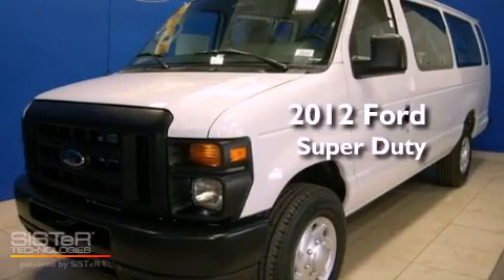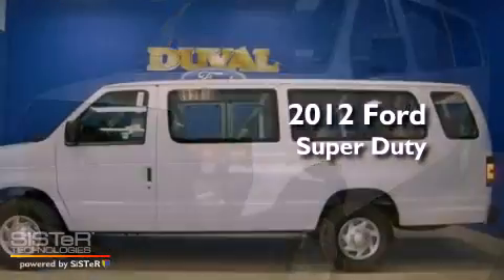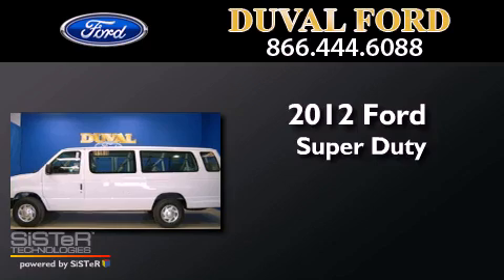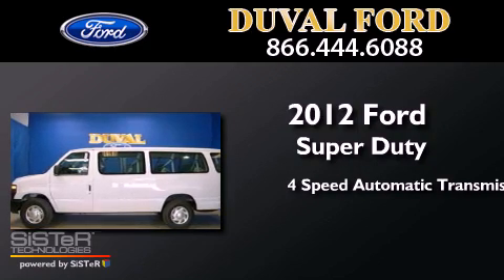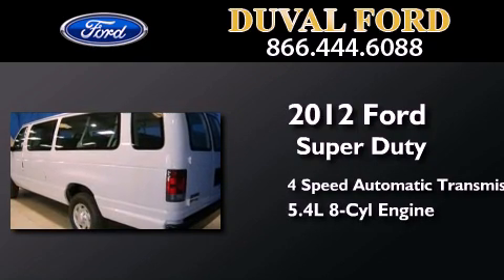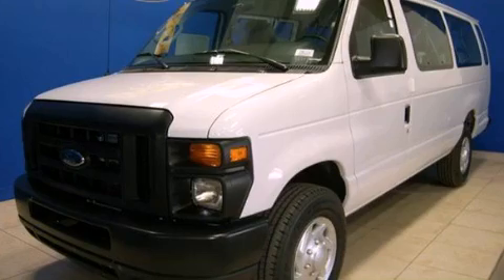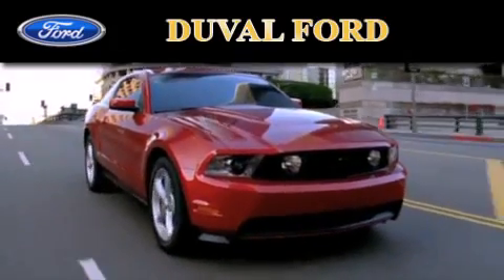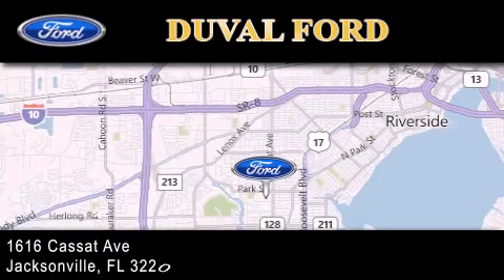2012 Ford E-350 Super Jacksonville FL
Year : 2012
 Make : Ford
 Model : Super Duty
 Engine : 5.4L V8
 Trans . : Automatic 4-Speed
 Exterior : Oxford White
 Miles : 3
 Interior : Med Flint
 Stock : CDB12242